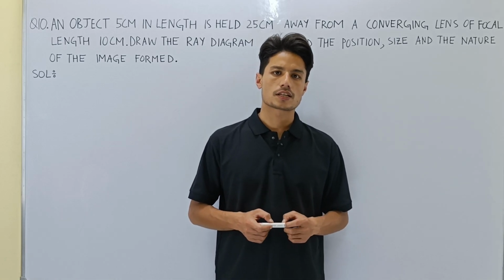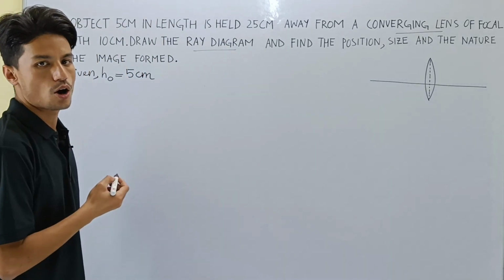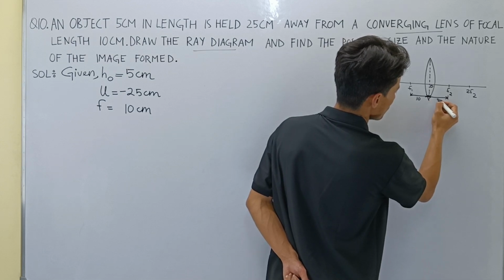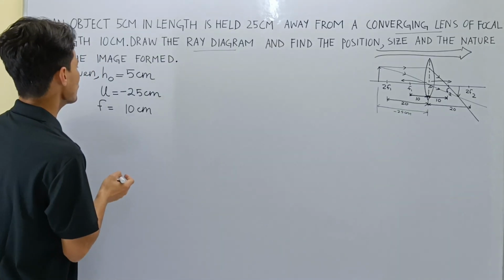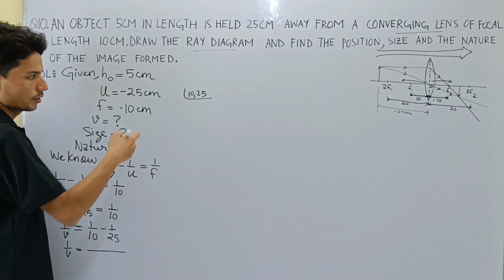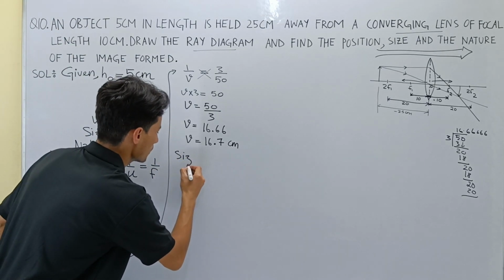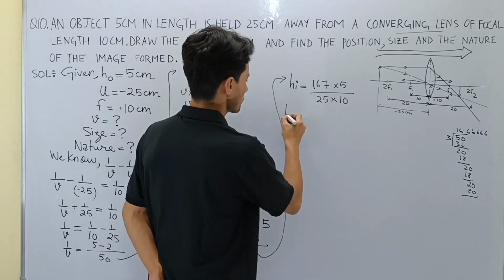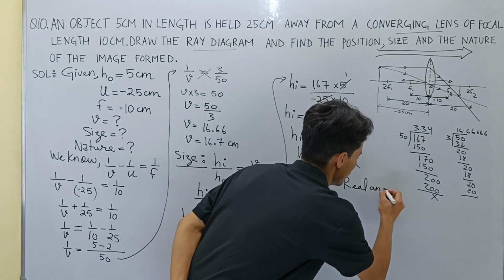Light-Reflection And Refraction/Chapter 9/Exercise Question No.10/Class 10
In this video, we will discuss the solution to Exercise Question No. 10 of Chapter 9 on Light-Reflection and Refraction for Class 10 students. This video is based on the NCERT Physics textbook and is designed to help students understand the concepts of light reflection and refraction. We will go through the step-by-step solution to the question, explaining each concept clearly and concisely. This video is a valuable resource for students preparing for their Class 10 Physics exams.